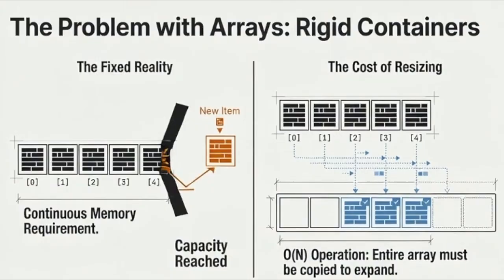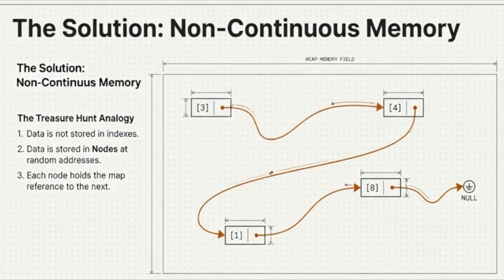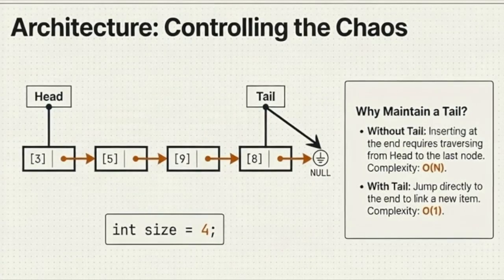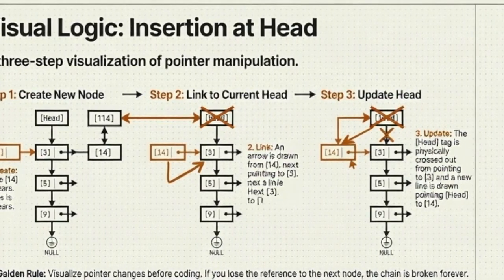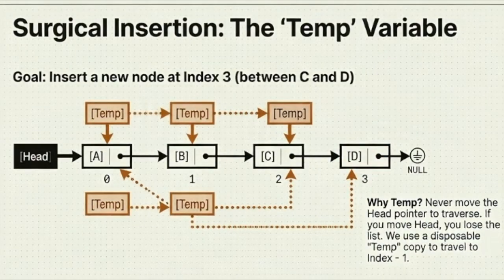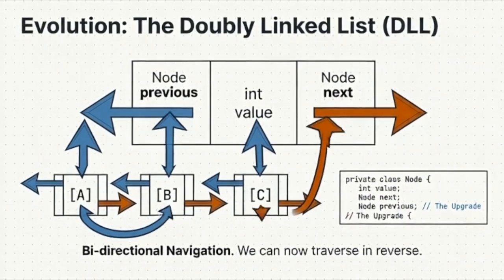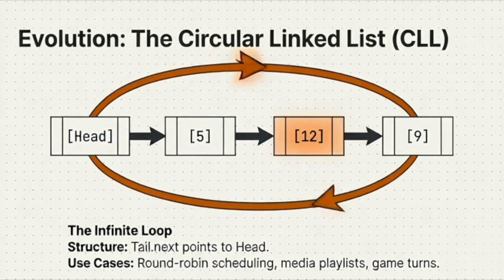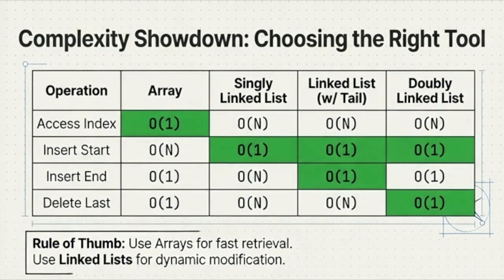Mastering Linked Lists: Theory, Architecture & Implementation (Data Structures)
Are you struggling to understand Linked Lists? Do you get confused by "next" and "previous" pointers? In this video, we stop looking at code as just text and start looking at it as Architecture.

We break down exactly why Arrays have a "Fixed Reality" problem and how Linked Lists solve this using non-continuous memory. We will visually map out Singly Linked Lists, Doubly Linked Lists, and Circular Lists, proving that if you can draw the pointers, you can write the code.

What you will learn:

Why Arrays are rigid and expensive to resize.

How Linked Lists work like a Treasure Hunt in memory.

The critical difference between Singly and Doubly Linked Lists.

How to visualize pointer manipulation to avoid the "Null Trap."

When to use Arrays vs. Linked Lists (Time Complexity Showdown).